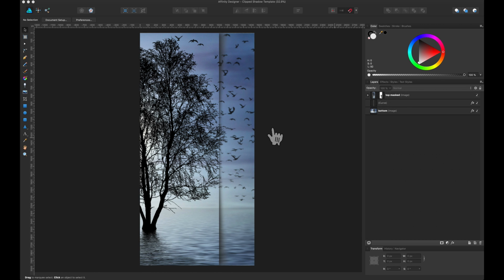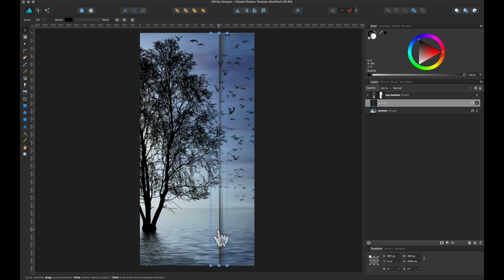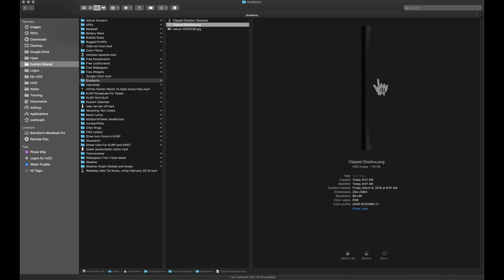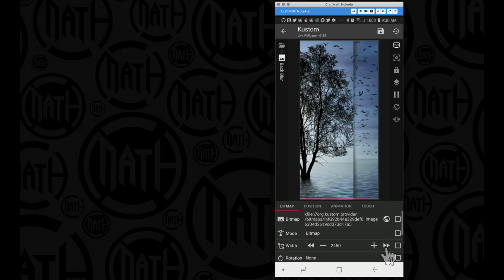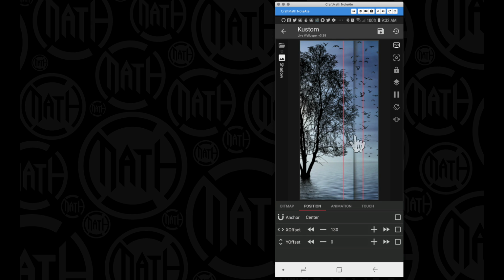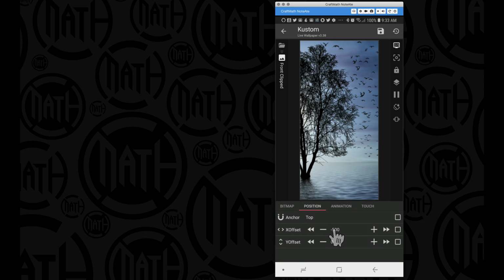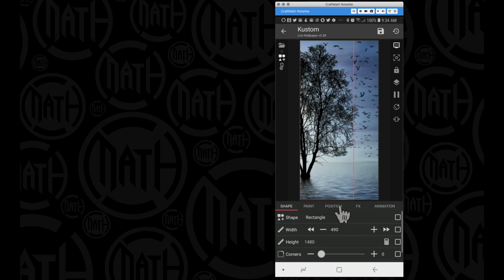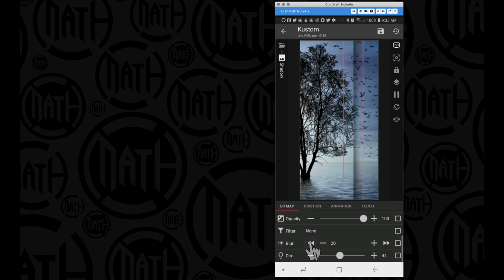KLWP Tutorial - Dual Layered Wallpaper?